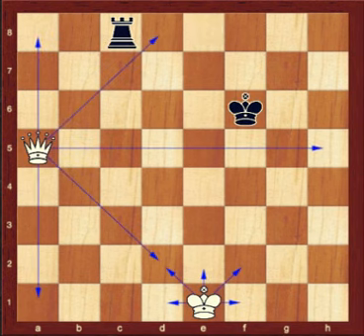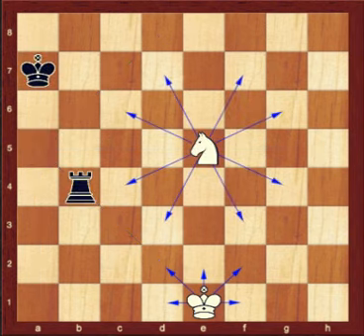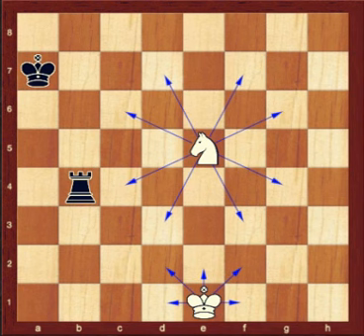Chess Achieves Lesson 9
Forks